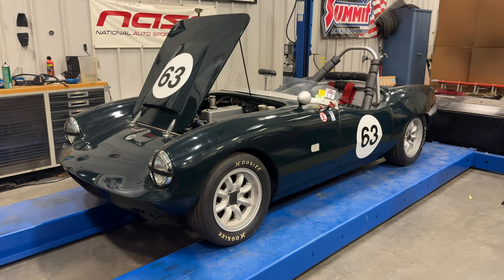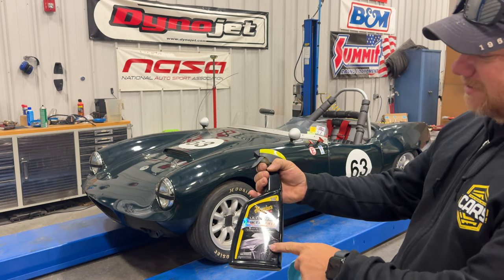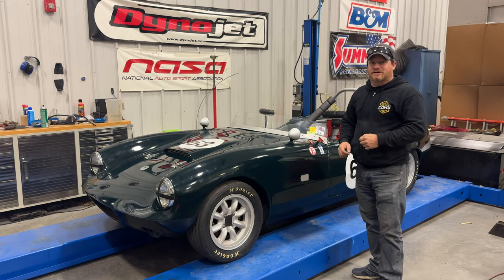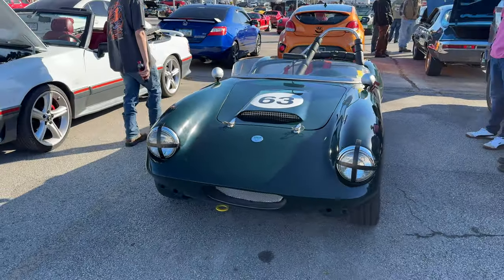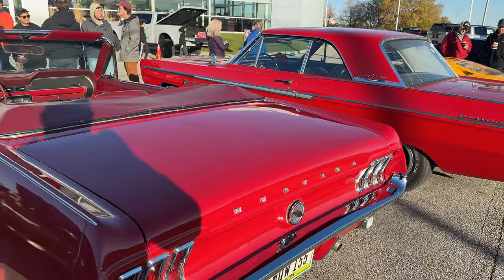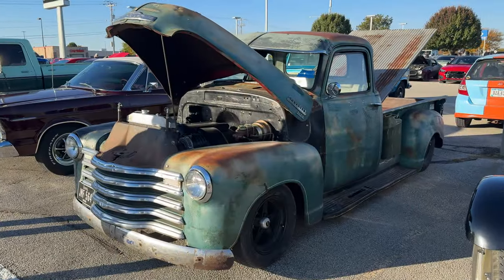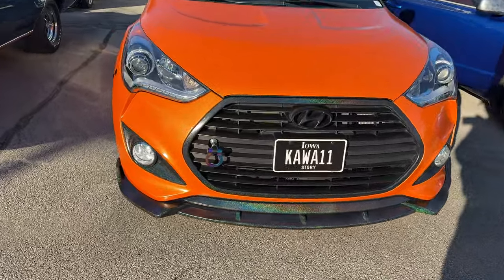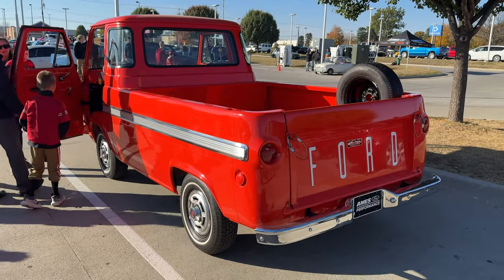Driving the Elva Courier for the First Time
Today I drive my Elva Courier Mark III race car for the first time and take it down to a local Cars and Coffee show.